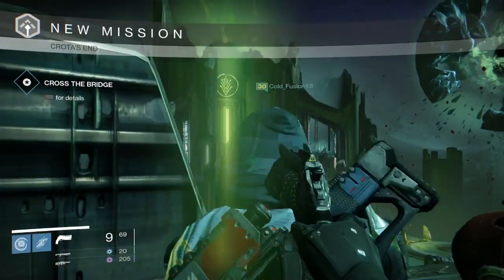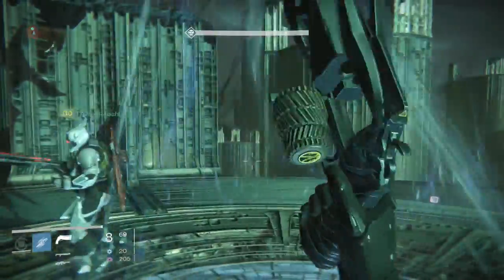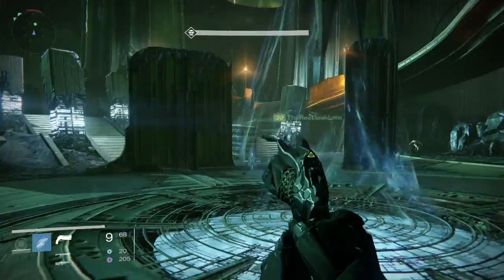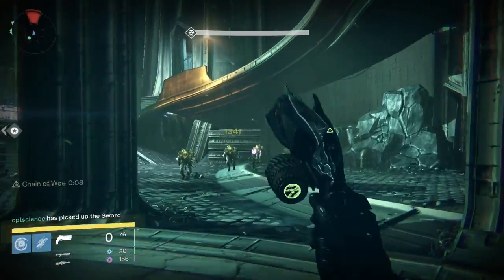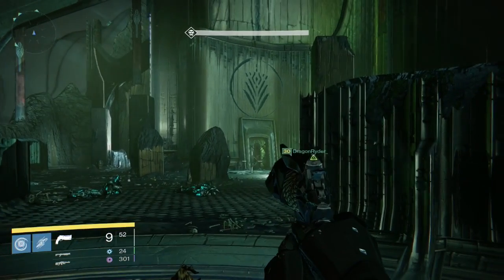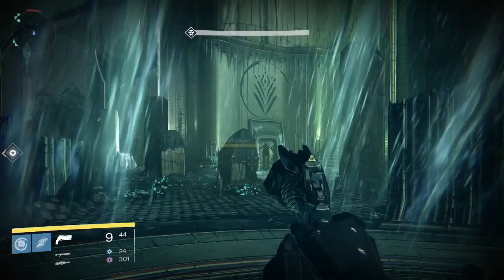Destiny - Crota's End, Best Strategy to Cross the Bridge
Lets go cross a bridge. the right way.